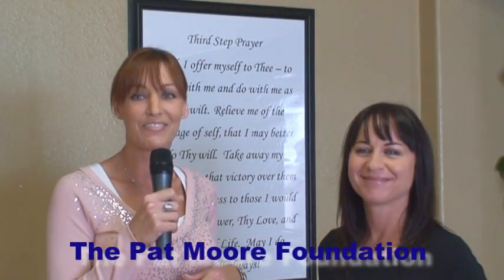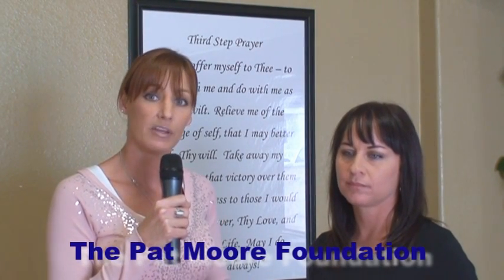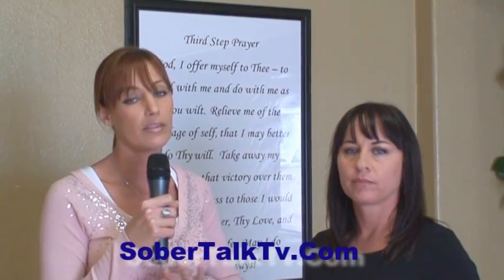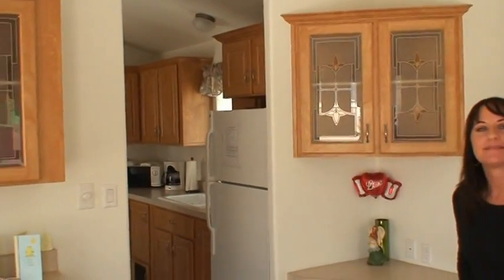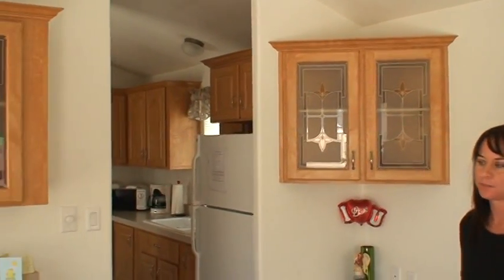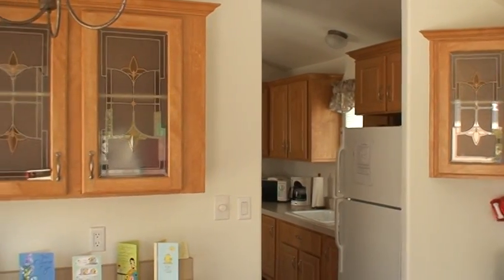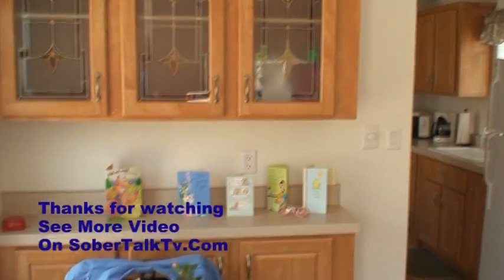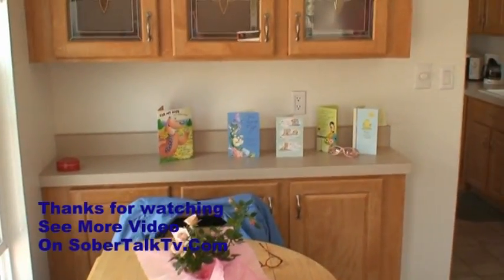Detox Center Rehab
The Pat Moore Foundation offers affordable medical detox. Also provides primary care to those who could not normally afford it.